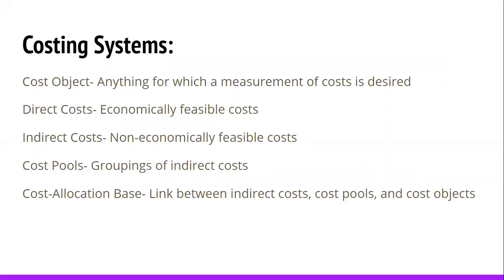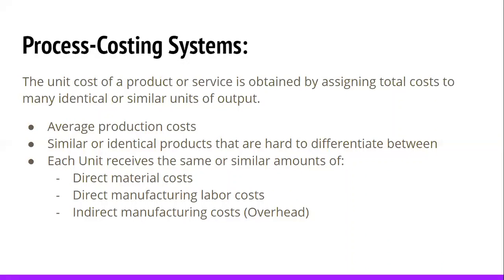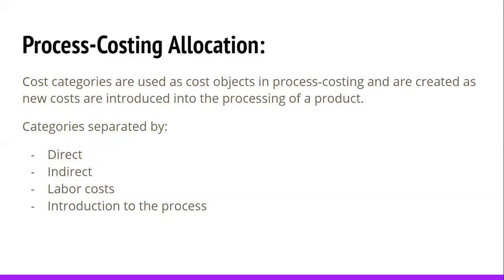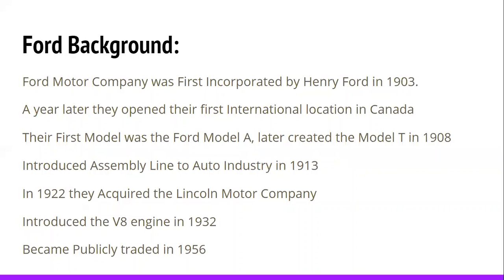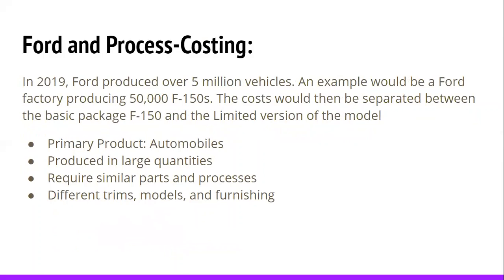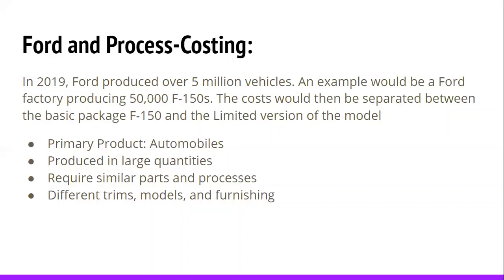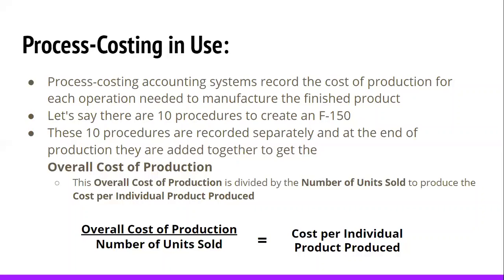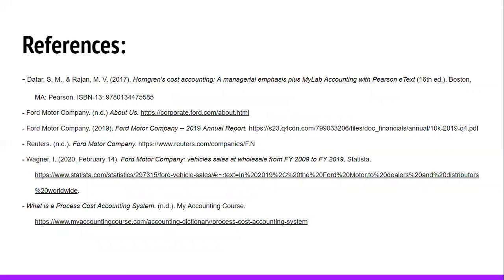ACC-360 Process-Costing & Ford